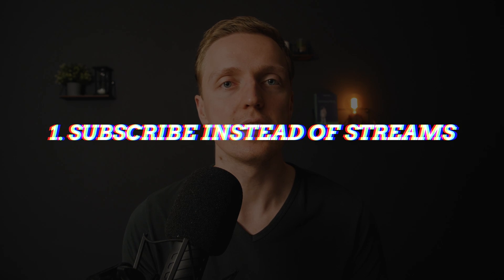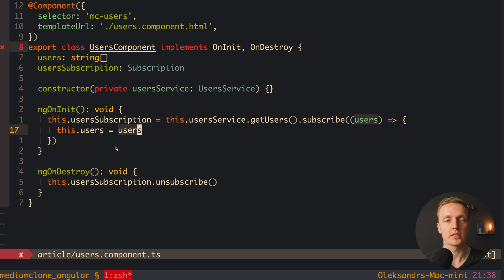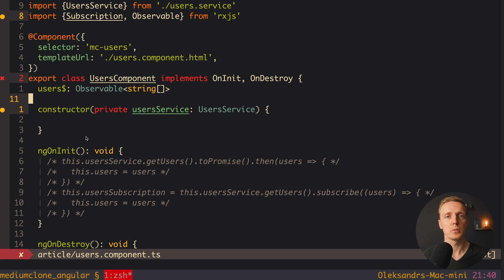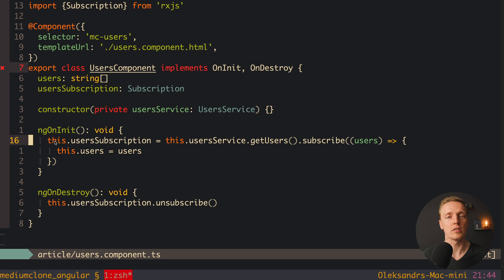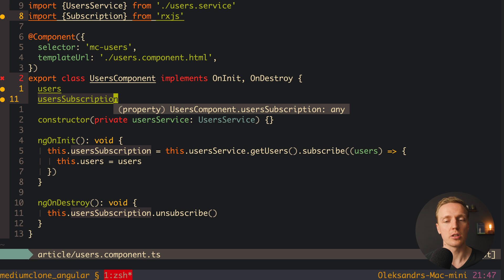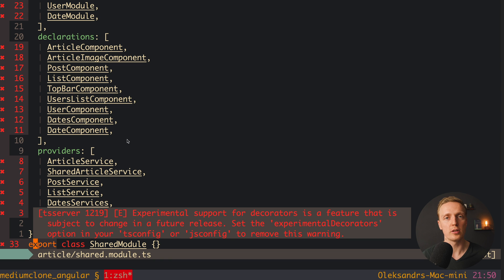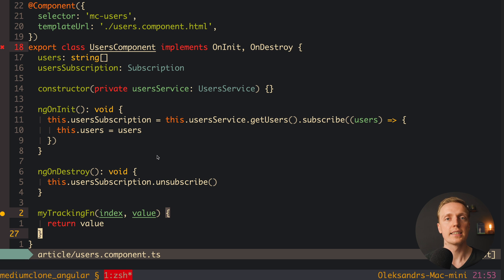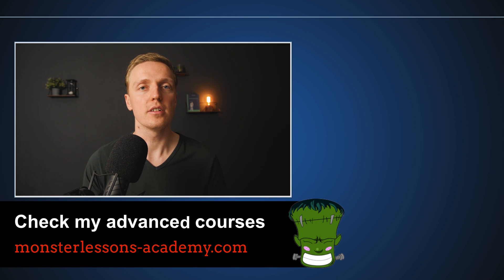Top 5 Angular Mistakes - You Must Know Them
Learn top 5 Angular mistakes in 10 minutes. Here I want to share 5 most common Angular mistakes that people do. If you avoid this mistakes you can code faster, be more productive and achieve your goals.